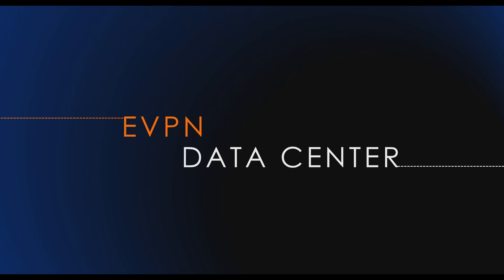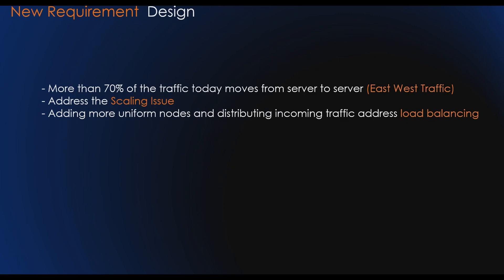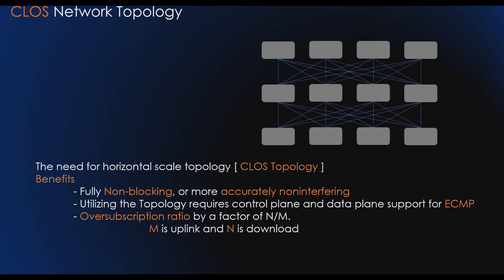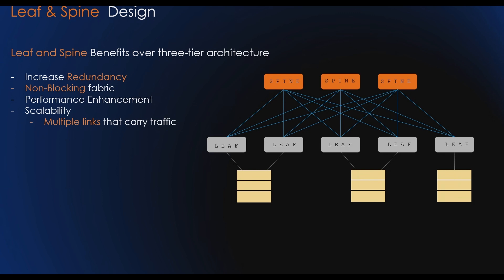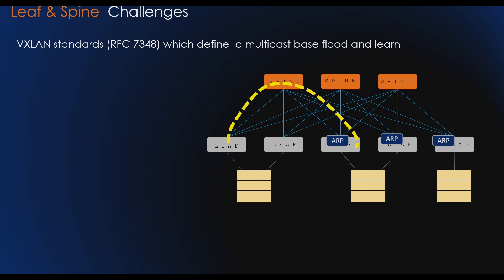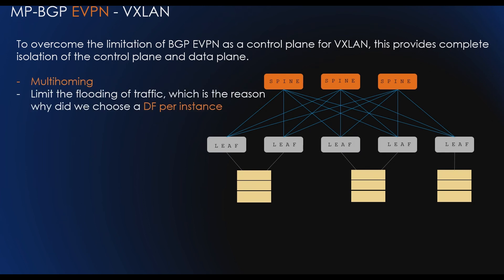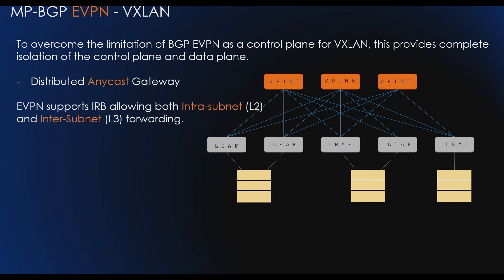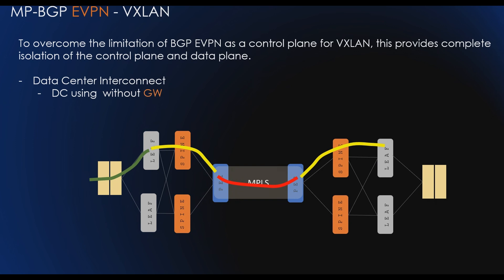EVPN in Data Center | EVPN - VxLAN | Three tier Vs Spine & leaf | Part 2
In this video, we'll explore the concept of EVPN (Ethernet Virtual Private Network) in data centers and compare two popular architectural approaches: Three-Tier and Spine-Leaf. Whether you're a network engineer, a data center administrator, or simply curious about modern data center designs, this video will provide you with valuable insights and a comprehensive understanding of EVPN and architectural choices.

EVPN is a groundbreaking technology that revolutionizes network connectivity in data centers. It combines the flexibility of Layer 2 Ethernet networks with the scalability and efficiency of Layer 3 IP networks, providing enhanced control, automation, and seamless integration across the data center fabric.

In this educational video, we'll cover the following key points:

    Introduction to EVPN: We'll start by explaining what EVPN is and how it enables efficient and secure communication between virtual machines, physical servers, and other devices within the data center. You'll learn about its key features, including MAC (Media Access Control) learning, route distribution, and multi-tenancy support.

    Three-Tier Data Center Architecture: Explore the traditional Three-Tier data center architecture, consisting of core, aggregation, and access layers. We'll discuss the benefits and limitations of this approach, including scalability challenges and potential traffic bottlenecks.

    Spine-Leaf Data Center Architecture: Discover the modern Spine-Leaf data center architecture, which provides a more scalable and resilient design. We'll explain the concept of spine switches and leaf switches and how they enable high bandwidth and low-latency connectivity between servers and network devices.

    EVPN Benefits in Data Centers: Understand the advantages of using EVPN in data centers, regardless of the architectural approach chosen. We'll discuss benefits such as simplified network management, efficient workload mobility, reduced complexity, and improved network convergence.

By the end of this video, you'll have a solid understanding of EVPN in data centers, as well as the differences between Three-Tier and Spine-Leaf architectures. Whether you're involved in data center design, network administration, or seeking to broaden your knowledge of modern networking technologies, this video will equip you with the insights to make informed decisions about network architectures and EVPN deployment.

If you found this video informative, please give it a thumbs up, subscribe to our channel for more networking content, and hit the notification bell to stay updated with our latest uploads.